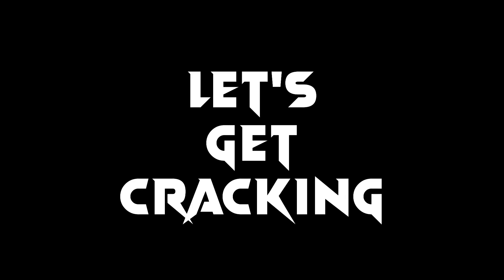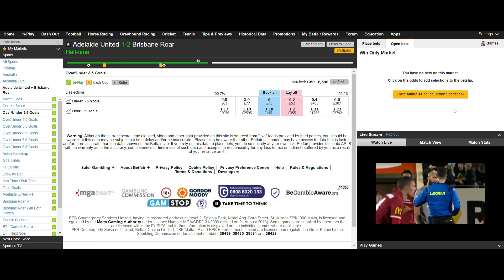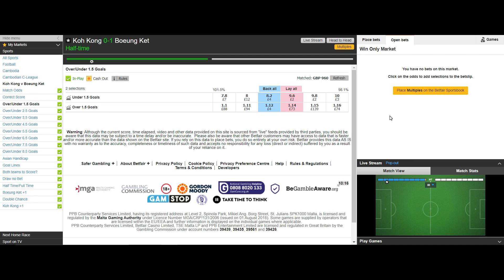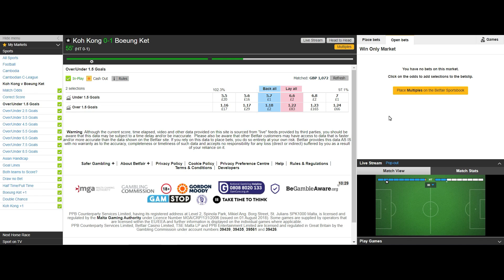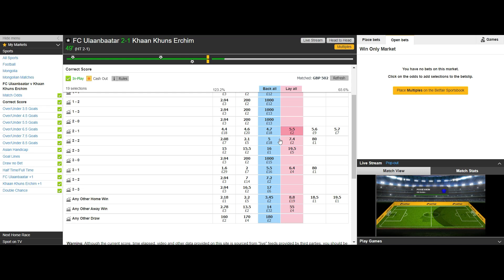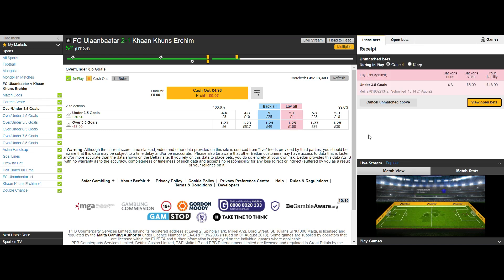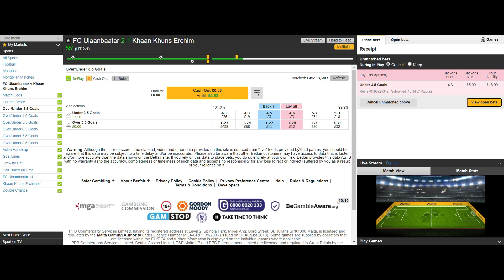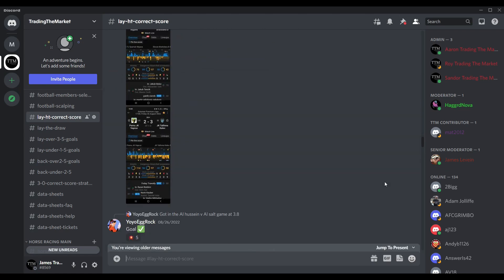Dangerous Trades - Scalping Correct Score and Under Markets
Have you ever wanted to scalp football markets for maximum profits?
In this video James will show you a scalping method on Correct Score and Under markets.
But beware - this is a dangerous trade to make.
Find out which Correct Score and Under Markets we are scalping in this video.